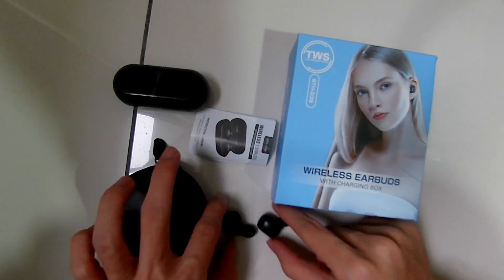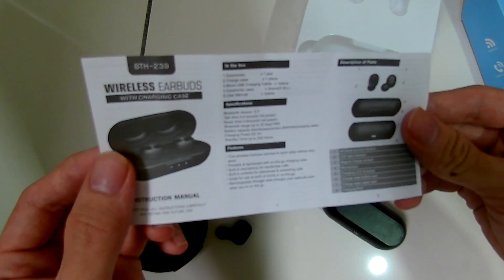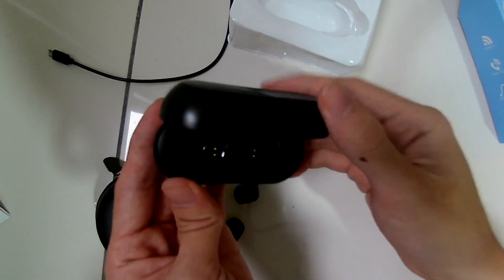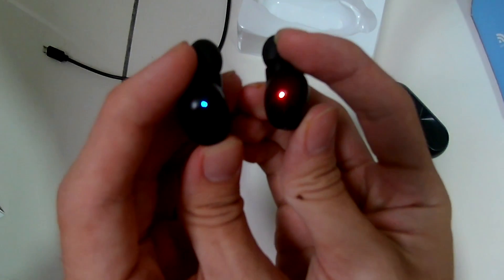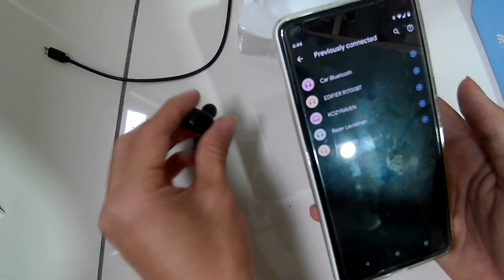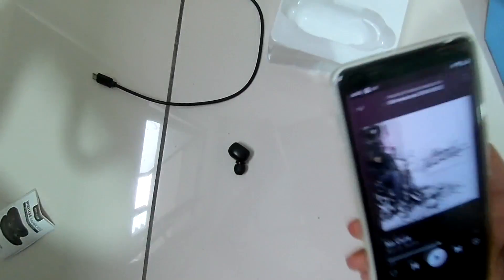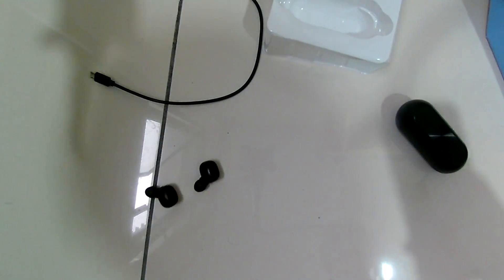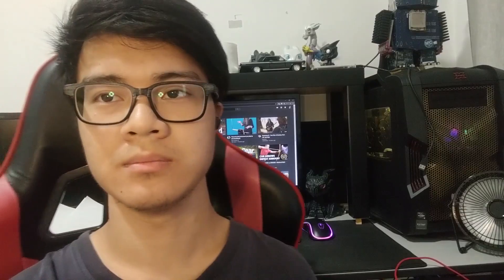Wiresto Wireless Earphones Review - Is Cheap Any Good?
This is some random TWS earphones I found online, so here's a test video
They're good enough, for the price of a medium sized meal